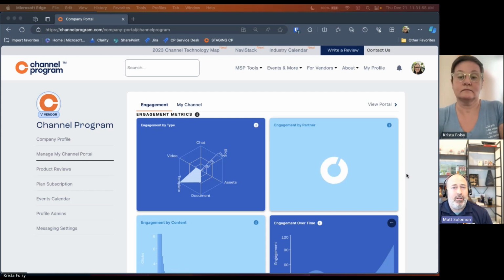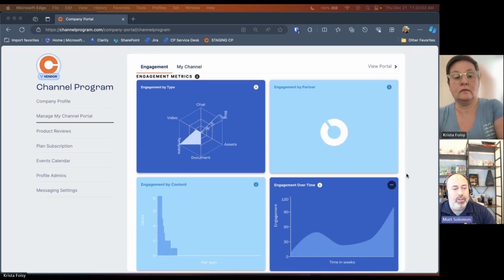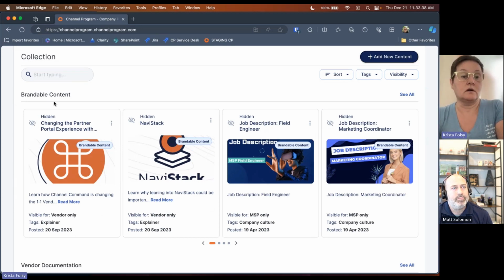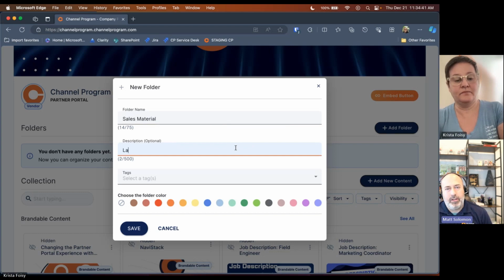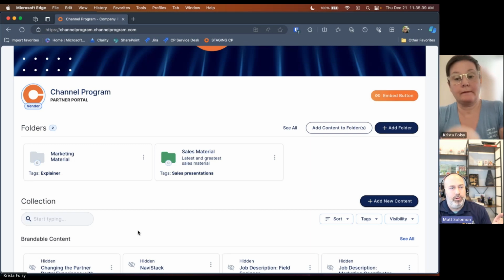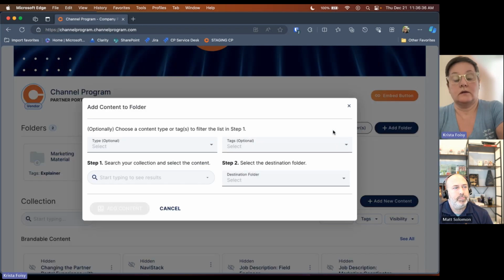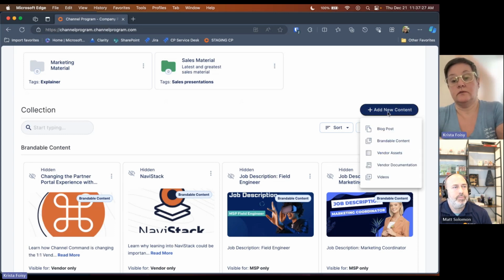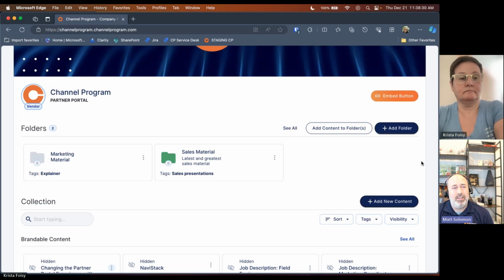Don't Miss Out on the December 2023 Channel Program Platform Updates for Vendors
IT Channel vendors, Channel Program has exciting updates designed with you in mind. Hear from Co-Founder Matt Solomon and Senior Project Manager Krista Foisy about how the new enhancements to Channel Command, Channel Program's partner relationship management tool, will help you connect with your customers like never before. This purpose-built PRM takes the 10 percent of PRMs MSPs actually use and makes it 100 percent better, and now features intuitive folder management to make information delivery even easier. Learn more about the folder management and advanced filters in this walk through.

Still need help? Our customer success team is standing by for assistance. Want to learn why vendors keep choosing to invest their resources with Channel Program?

Check out ChannelProgram.com for more info now.